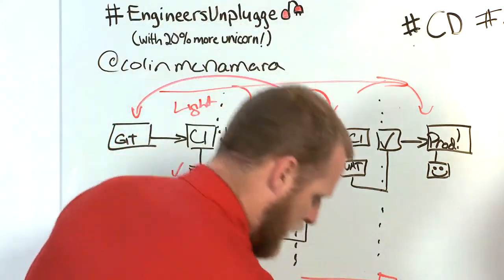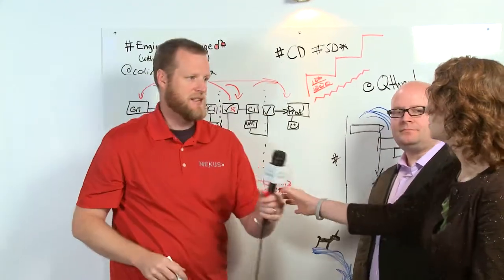Engineers Unplugged S3|Ep11: A Look Behind the Scene of DevOps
We take a different approach in this episode of Engineers Unplugged, as we keep the camera rolling for this AfterHours edition, with a look behind the evolving world of DevOps and the pros and cons of the iterative build. Featuring Colin McNamara and Jay Cuthrell.